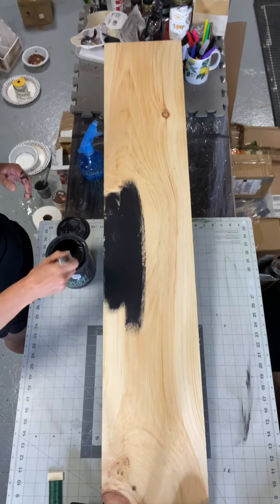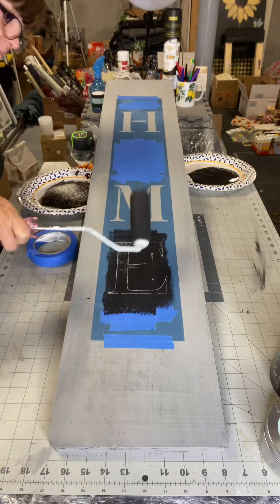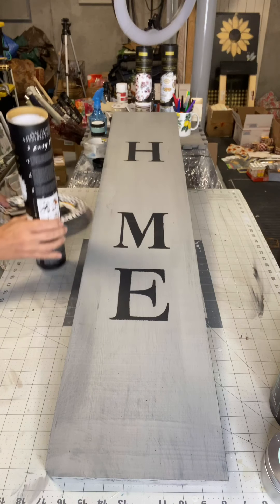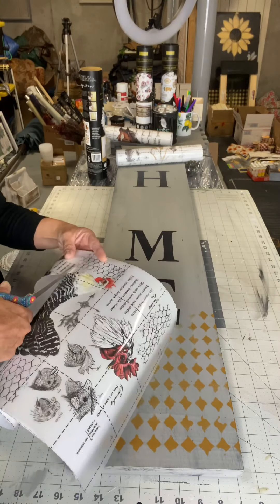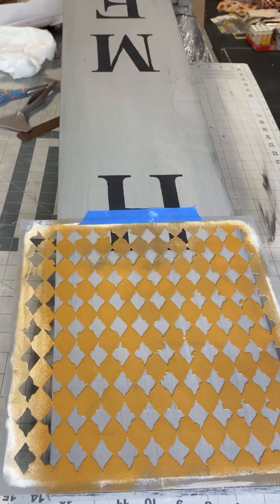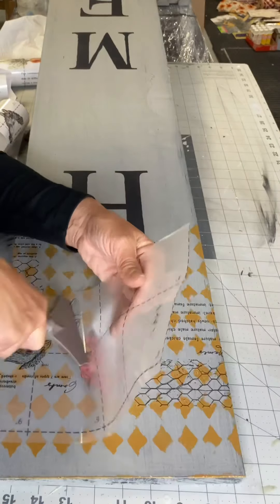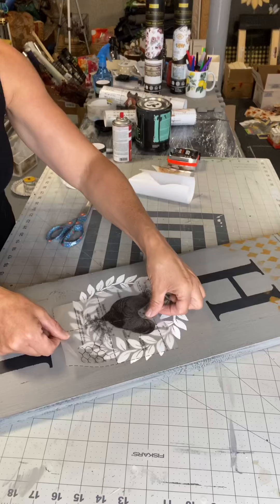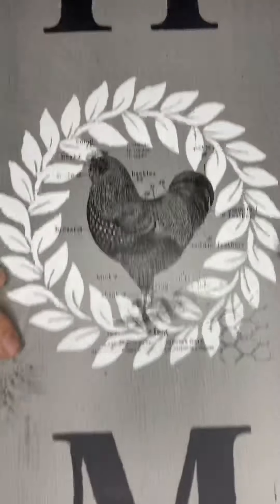HOME Sign with Farm Life Transfer